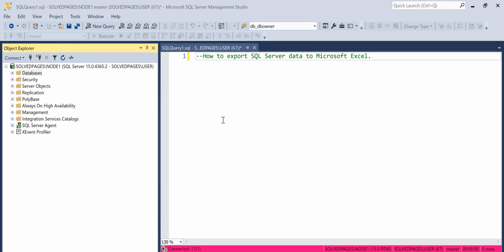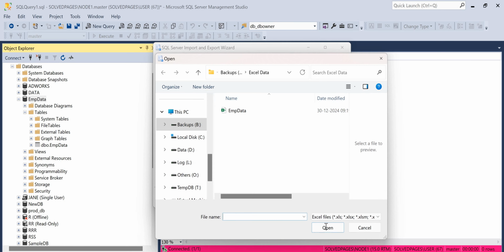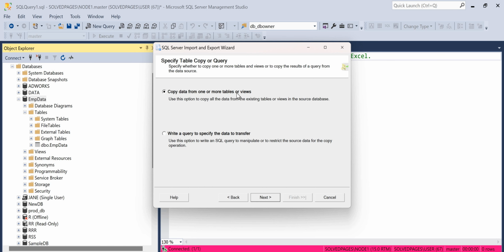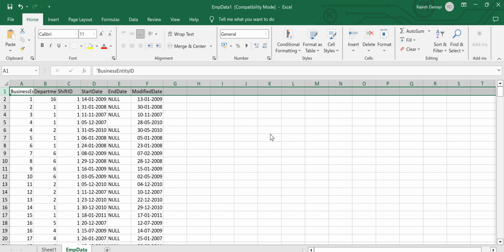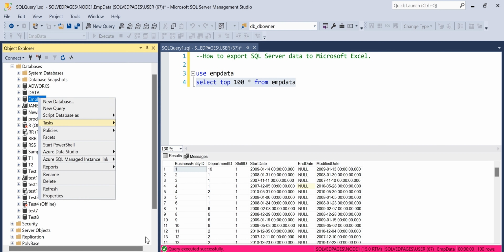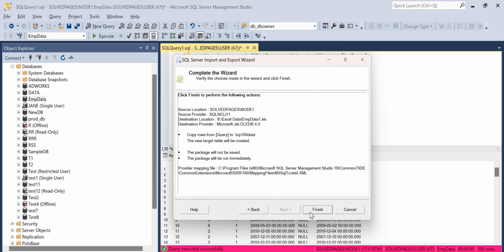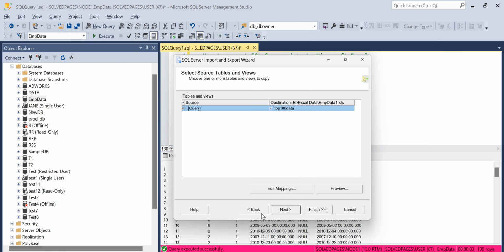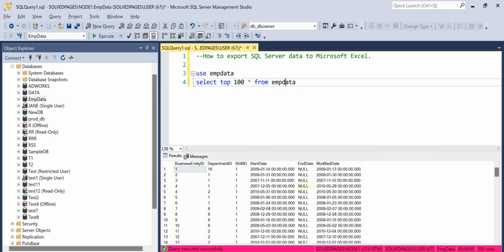How to export SQL Server table data to Microsoft Excel